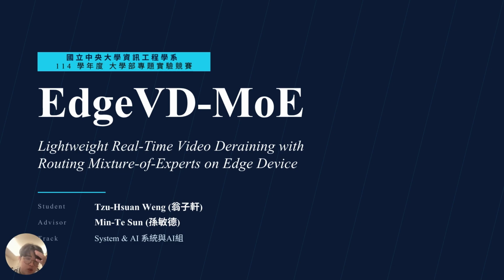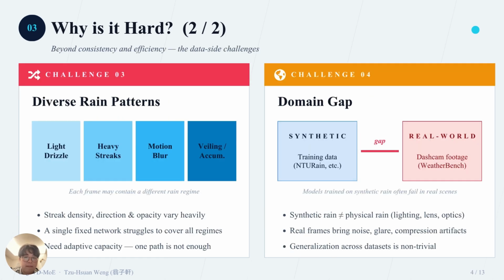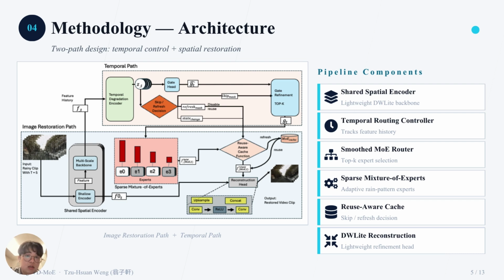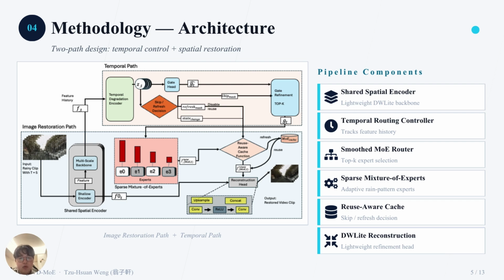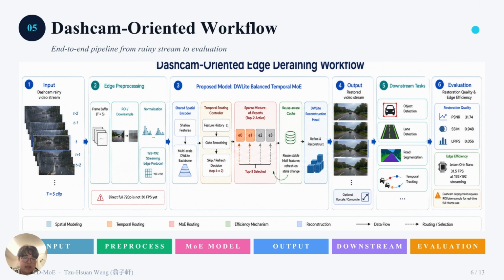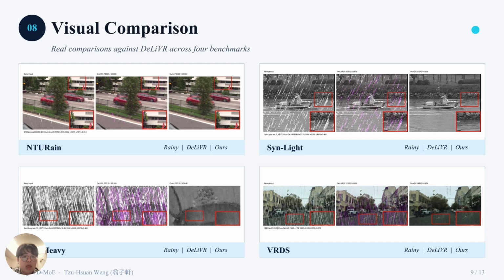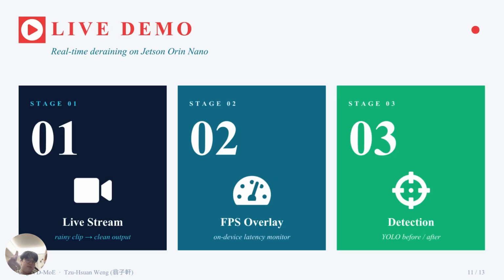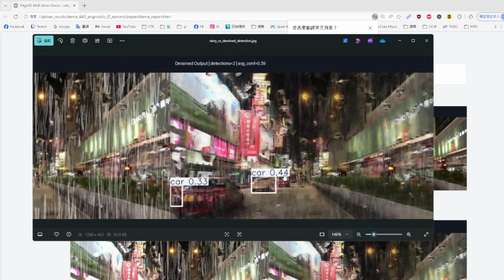專題實驗競賽 翁子軒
EdgeVD-MoE: Lightweight Real-Time Video Deraining with Routing Mixture-of-Experts on Edge Device

資工三Ｂ 翁子軒